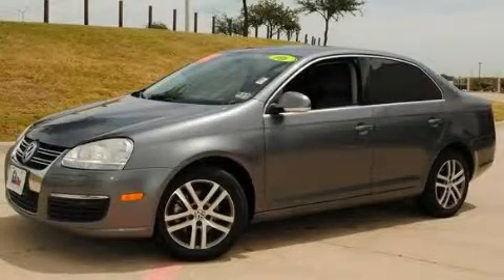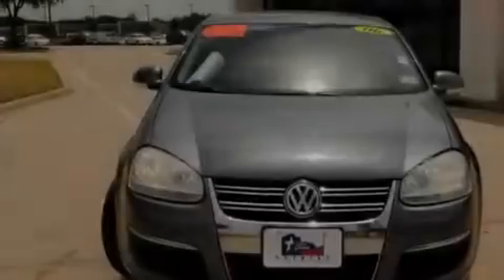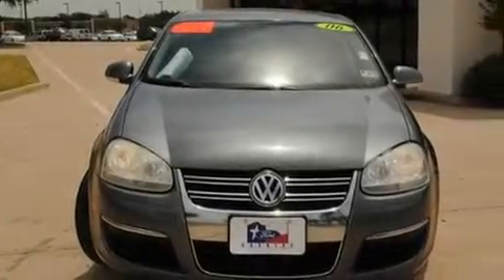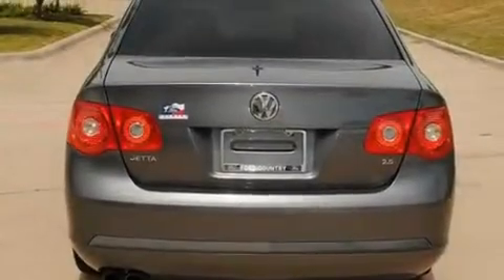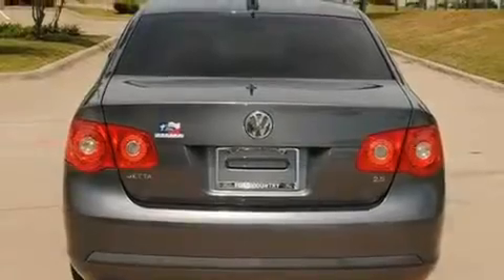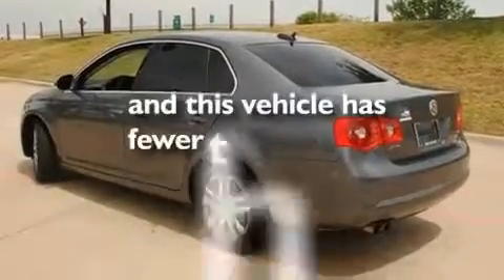2006 Volkswagen Jetta Sedan Ft. Worth TX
Year : 2006

 Make : Volkswagen

 Trans . : Automatic

 Exterior : Reflex Silver

 Miles : 63,522

 Ford Country

 786 Valley Ridge Cir.

 Used 2006 Volkswagen Jetta Sedan  TX